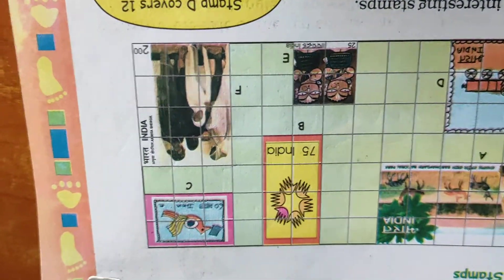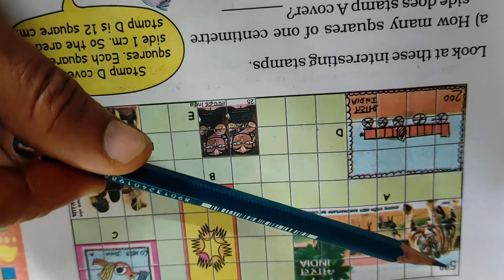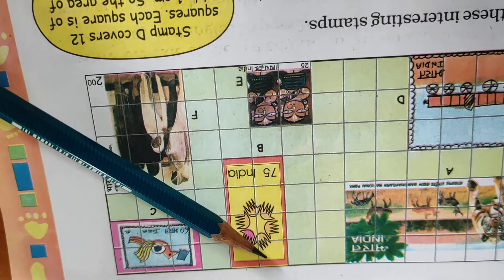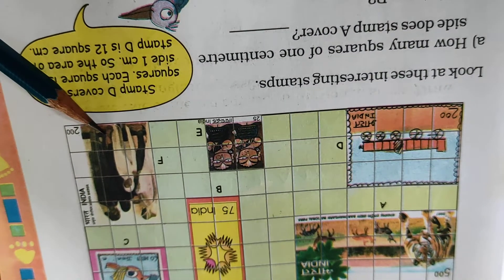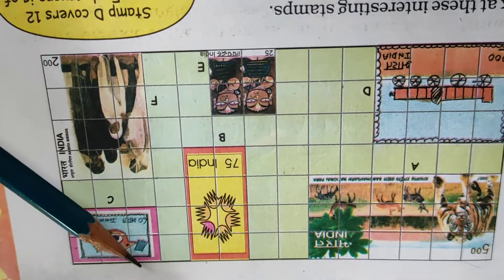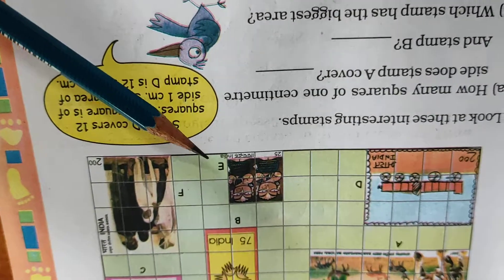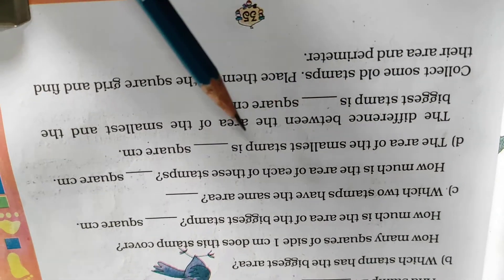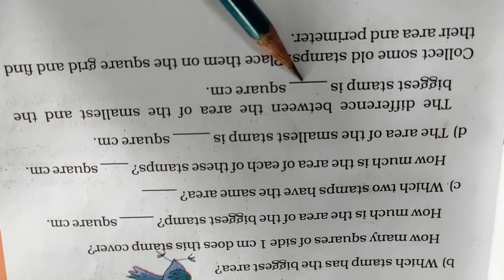5 August 2020(2)